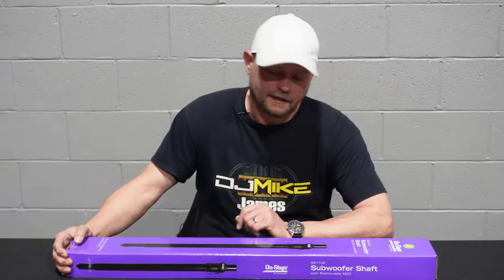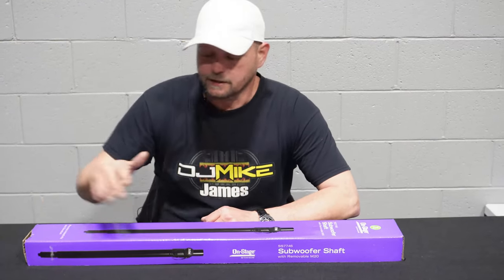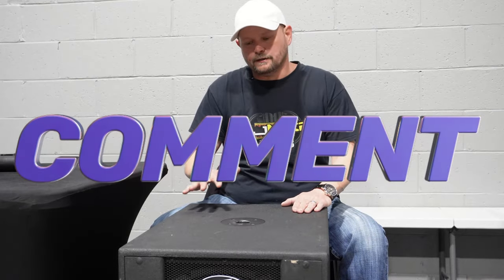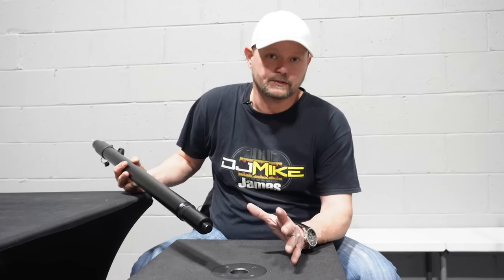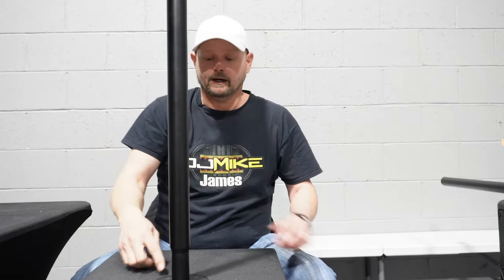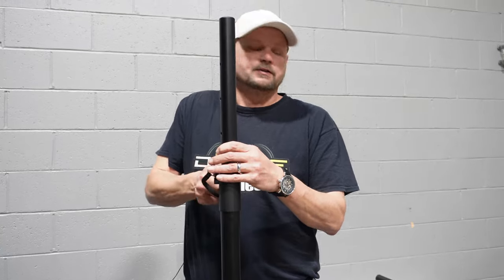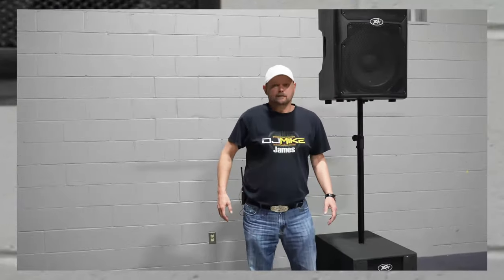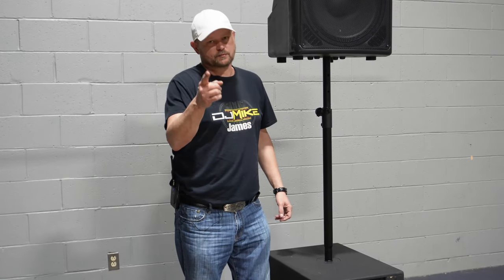On-Stage SS7746 Subwoofer Pole with M20 Thread (for Mounting a PA Speaker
Versatile. Removable M20-threaded lug at the base screws tightly into subs with an M20-threaded socket, greatly reducing tilt and wobble. With the lug removed the 1 3/8” pole slides into a standard unthreaded mounting socket.
Strong. Heavy-duty steel construction ensures stable support of speakers weighing up to 100 pounds for secure placement in auditoriums, theaters, clubs, and other venues.
Adjustable. Easy-to-use height adjustment from 30" to 54" enables precise sound direction for a variety of environments and audiences that are seated or standing.
Dependable. Height settings are adjusted and set using a tightening knob and are further reinforced with an included locking pin to ensure safe, reliable speaker support.
Professional. Durable black finish resists chips and scratches to stay looking new while unobtrusively blending into any performance or listening space for a professional presentation.

Links To equiment i use
Peavey PVX 15 Inch Passive Loudspeaker
ProX Mesa DJ Facade Table Station, White and Black Scrims, Padded Carry Bag - XF-MESA-MK2
ProX Mr. & Mrs. Decorative Scrim Kit for ProX XF-MESA Façade
ProX Boombox Scrim Kit for XF-MESA MK2 Façade
Seismic Audio - SAMRC-6U - 6 Space Rack Case with Slant Mixer Top
Rockville RPM870 8 Channel 6000w Powered Mixer w/USB, Effects, 8 XDR2 Mic Pres
GTD Audio 4 Handheld Wireless Microphone Cordless mics System
GLS Audio 25ft Mic Cable Patch Cords - XLR Male to XLR Female Black Microphone Cables - 25' Balanced Mike Snake Cord - 5 Pack
DMX Cable 10 ft, 8 Pack Flexible 3 Pin DMX Cable Pack XLR Male to Female Lighting Wire Cable for Stage Lighting Signal XLR Connection Stage Light Cables for Stage Lighting Input & Output
(2) Rockville RTP32W Totem Moving Head Light Stand+Black+White Scrims+Carry Bags
(10) Rockville Mini RF1 RGBWA+ DJ/Party LED Wash Lights (Steel) + RF Remotes (V2)
Rockville BEST CHARGE 60 Charging Travel Road Case For (6) BEST PAR 60 Lights
Rockville ROCKWEDGE Package Black (6) Battery Wireless Par Lights+Charging Case
ASC Pro Audio Mobile DJ Light Stand 10 Foot Height Crank Lighting or Speaker Tripod
Gator Cases Padded Nylon Carry Tote Bag for Transporting LCD Screens, Monitors and TVs Between 40"- 45"; (G-LCD-TOTE-LG)
Whitesand UHF Wireless Microphone System, Dual Wireless Mic Set w/ 2 Handheld Dynamic Microphones
RIUKOE Stage Light Led Par Aluminum Cast Fanless Accent Light DMX RGBW 96W Dj Lights Sound Activated Powerful SlimPAR
U`King Stage Lights 10 Packs 36LED RGB LED Par Lights, 7 Channel DJ Party Lights with Remote Control & DMX Controller Sound Activated Uplights
Vangoa Wireless DMX Controller
9 Eyed Lasers
Startec ADJ Boombox fx2
UKing Spider Lights https
UKing 70wt mini moving head GOBO’s
Cedar's Link O Clamps